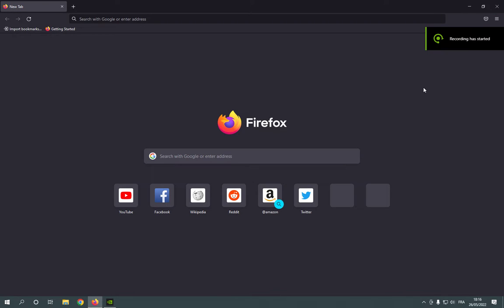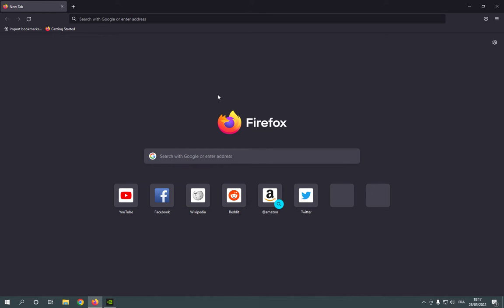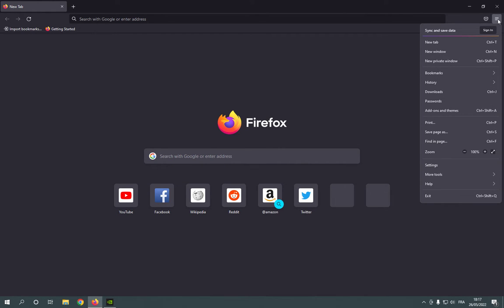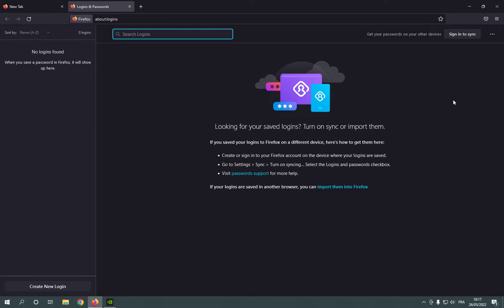How To Find And See All Your Logins And Passwords on Mozilla Firefox Browser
in this video we discuss :